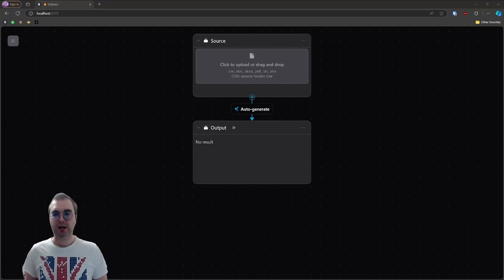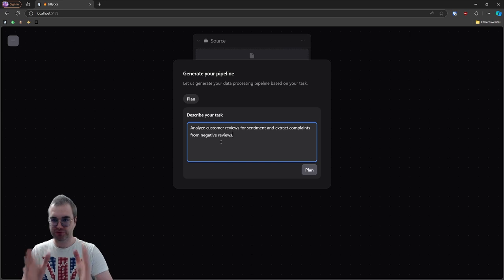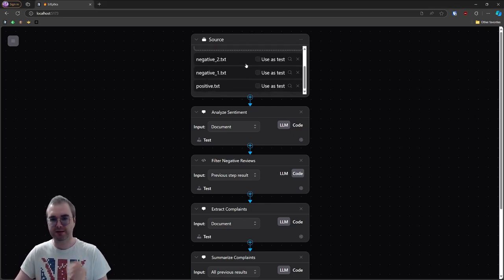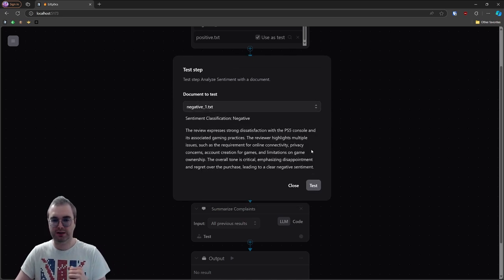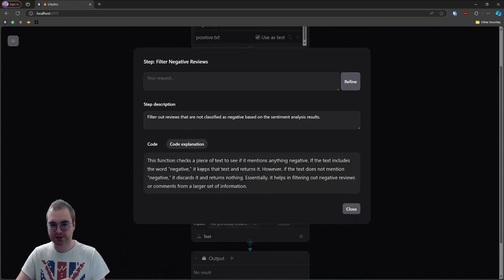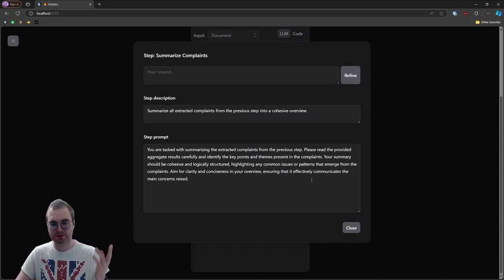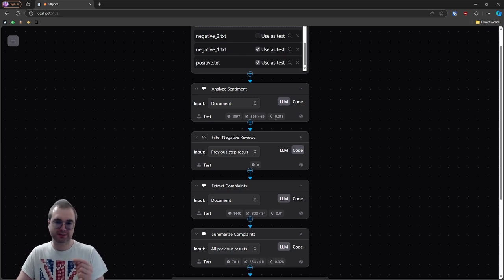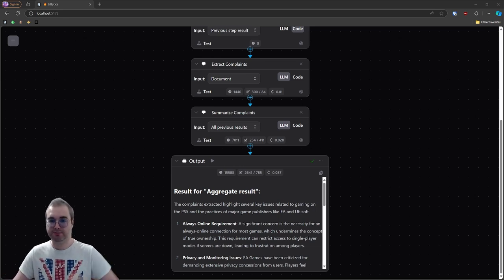LitLytics Demo (Sept. 2024)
This is a short demo of LitLytics project.

LitLytics is an analytics platform based on modern LLMs.

Update (30.09) - project is now open source!